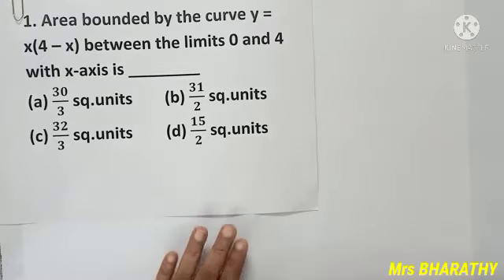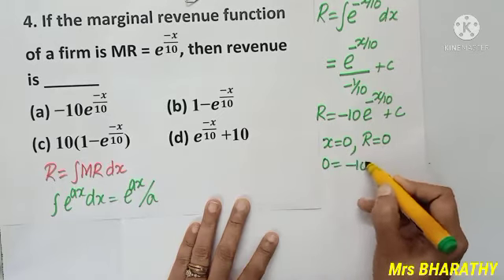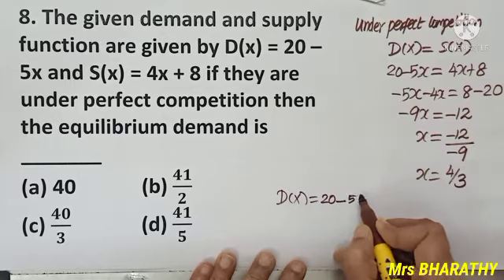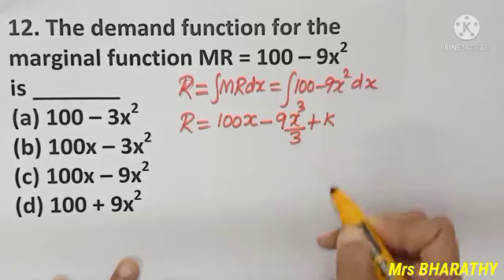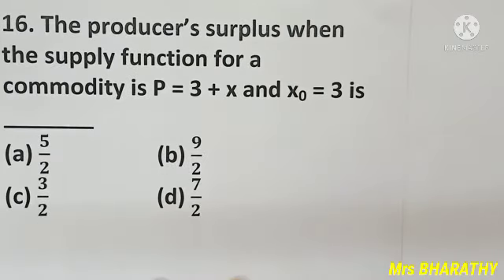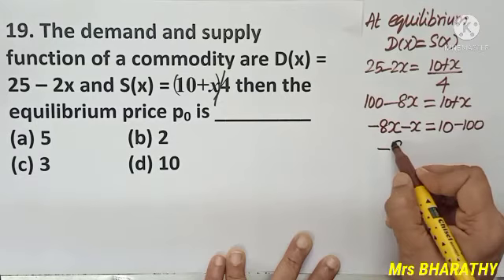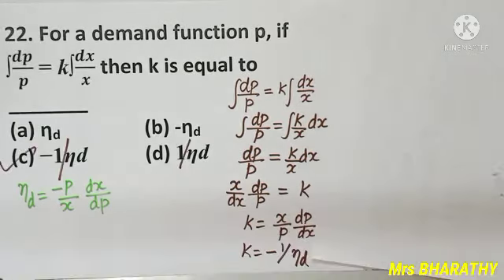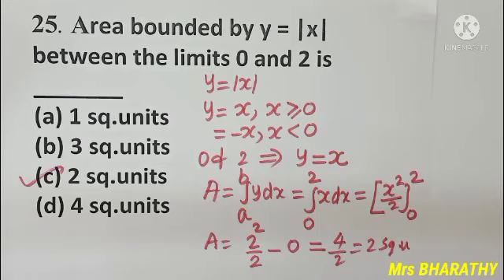12th Business Maths|BM96|MCQ- Integral Calculus II